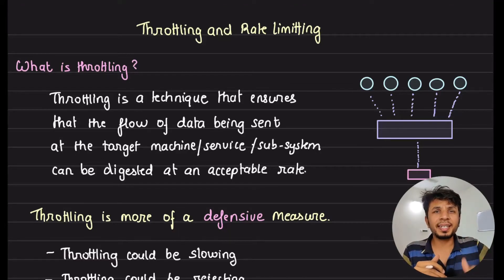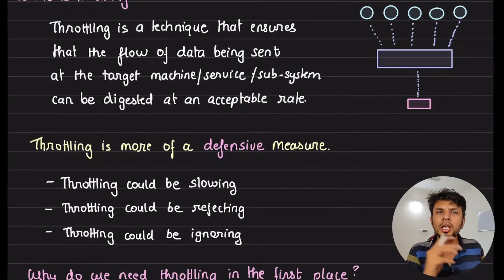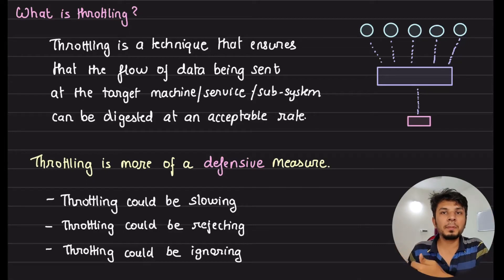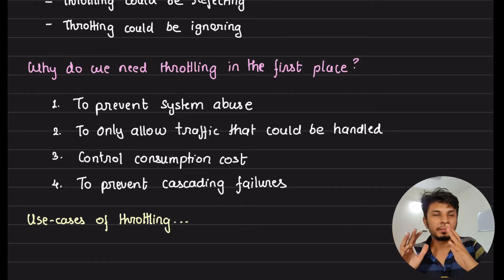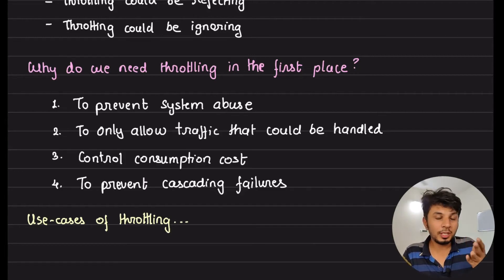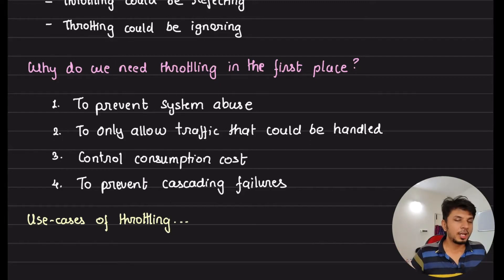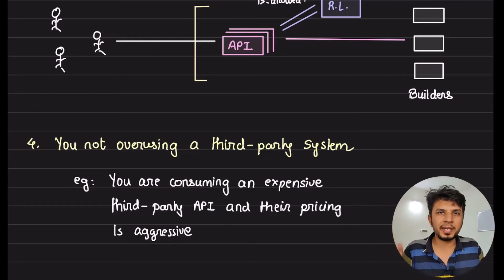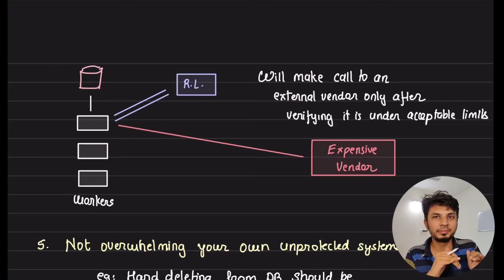How to Protect Your Systems with Throttling & Rate Limiting - 5 Real-World Use Cases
In the video, I explained the concepts of throttling and rate limiting in system design. Throttling ensures data flow at an acceptable rate to prevent system overload. Rate limiters manage this flow, employing strategies like slowing down, rejecting, or ignoring requests. Throttling is crucial to prevent system abuse, handle legitimate traffic, control consumption costs, and prevent cascading failures. I discussed five use cases, including preventing DDoS attacks, handling surge of users, internal rate limiting for pricing tiers, avoiding overuse of third-party APIs, and protecting systems like databases from hard deletes.

# Other socials